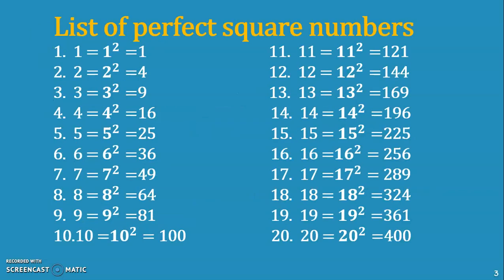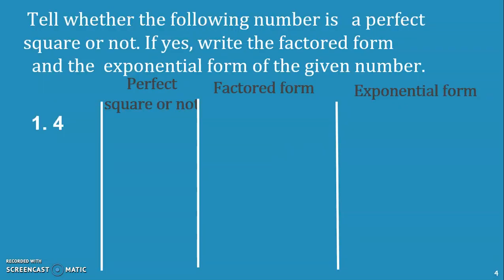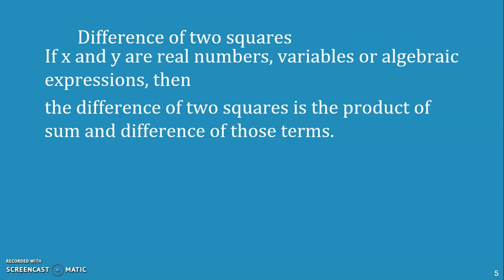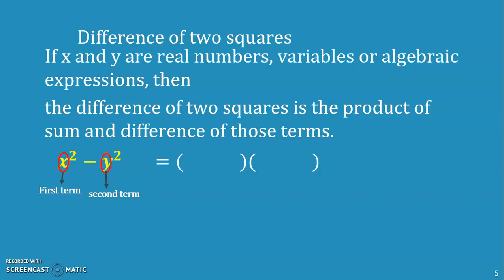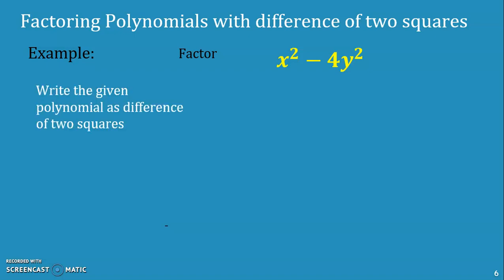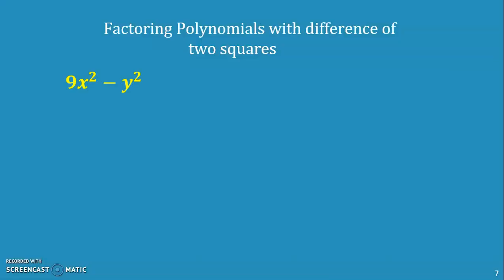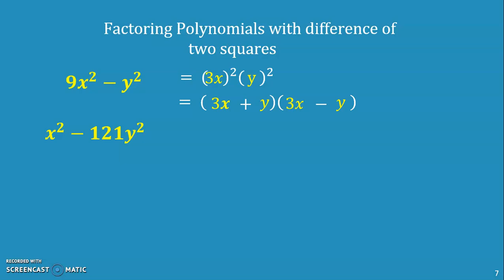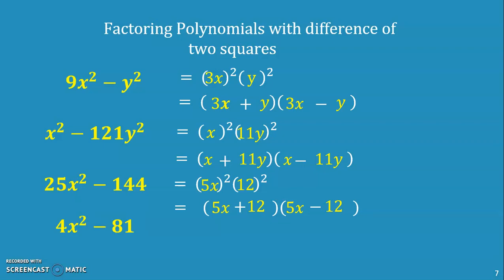factoring sum and difference of two squares|| Grade 8 Math